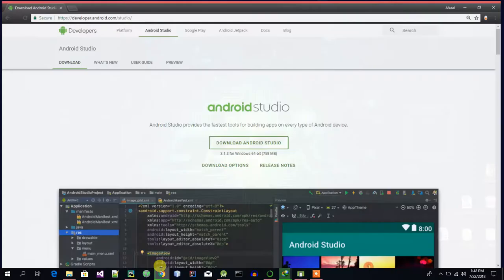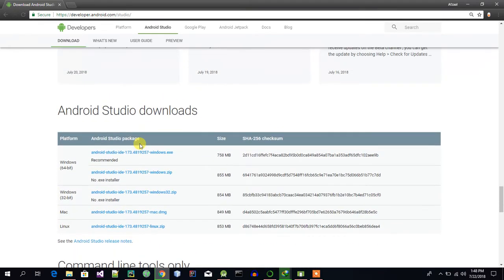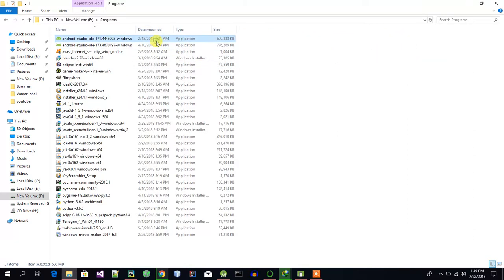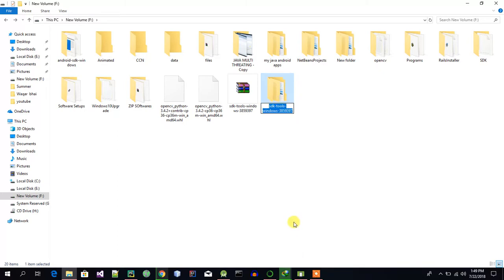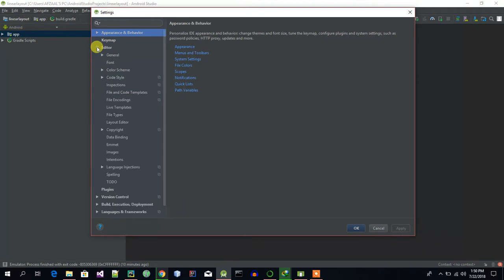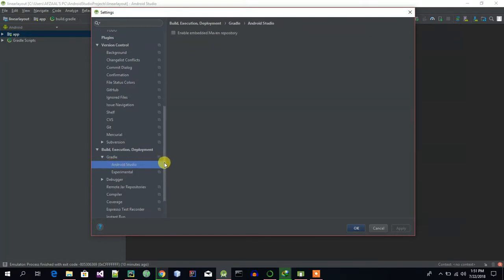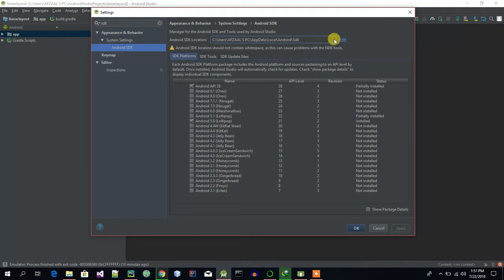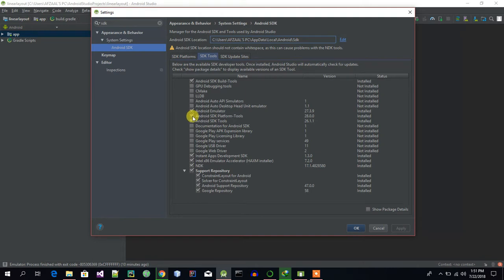Android Development Lecture1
Download Android Studio and  android Sdk